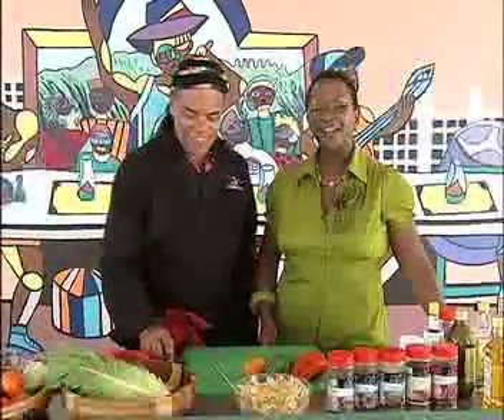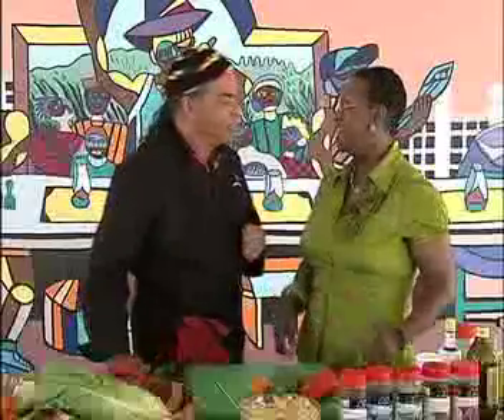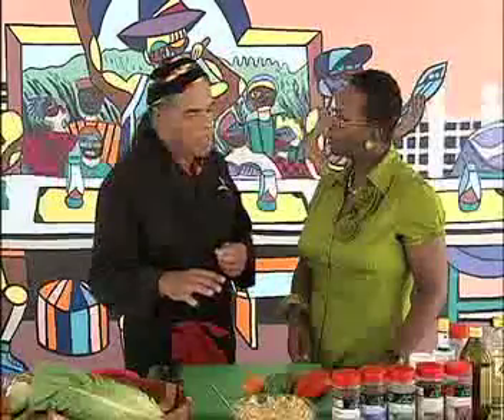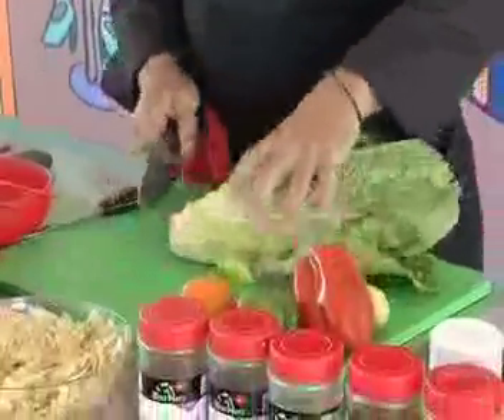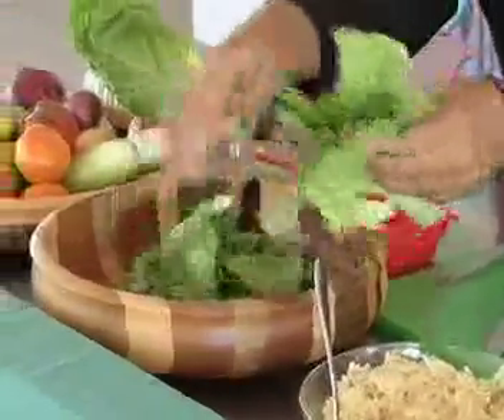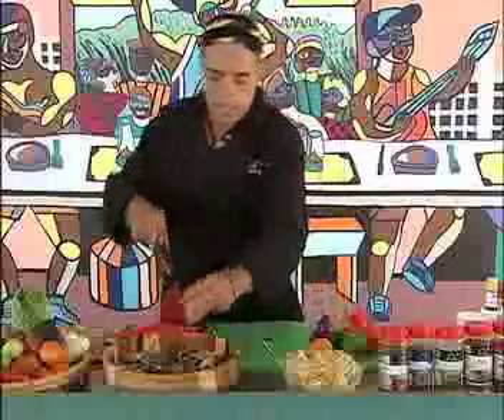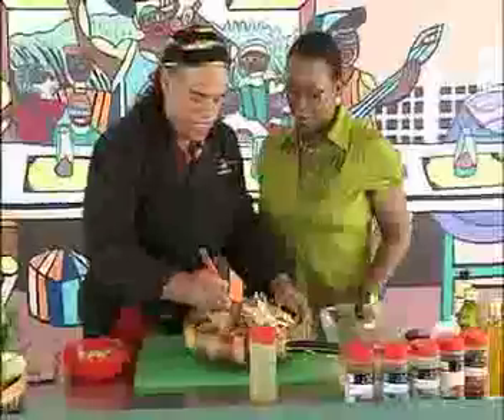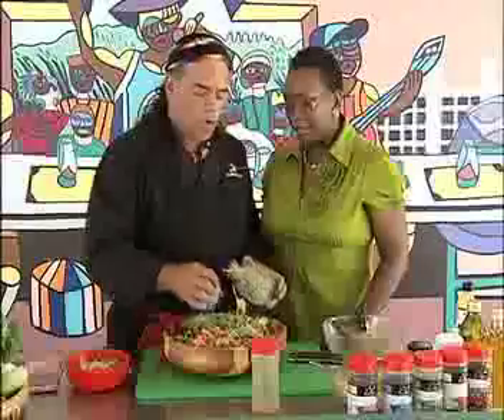Healthy Eating: New Caribbean Cuisine Episode 1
A series of cooking programmes focusing on healthy eating.